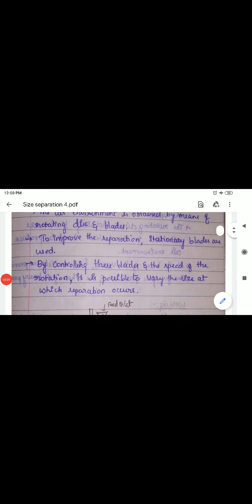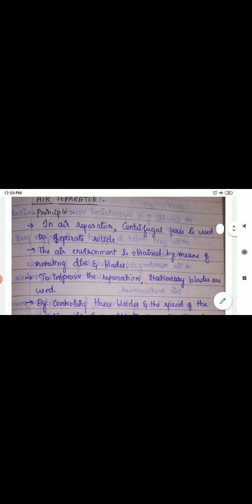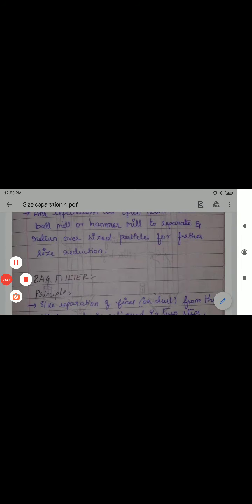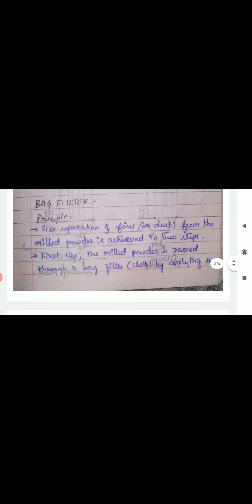size separation 4